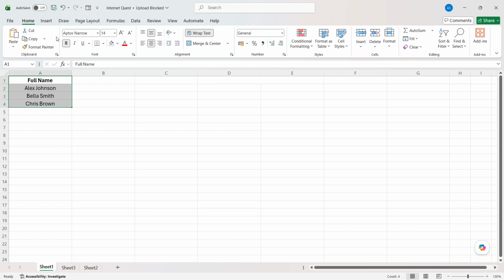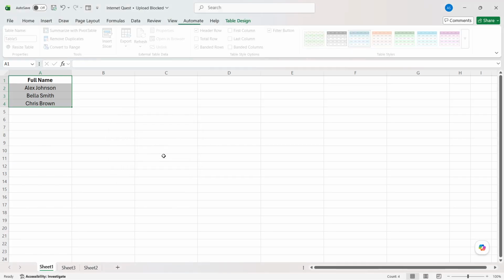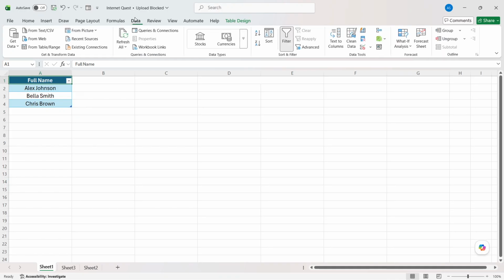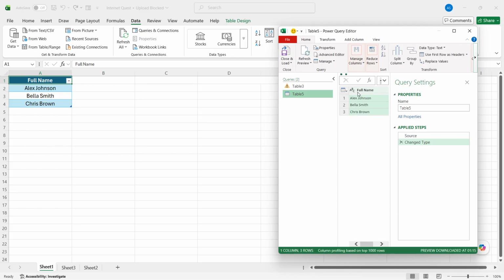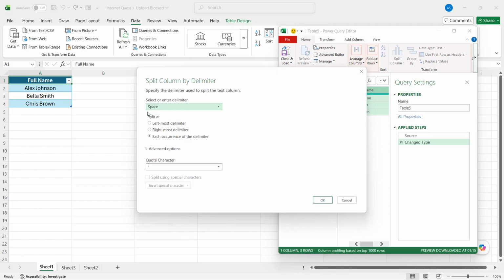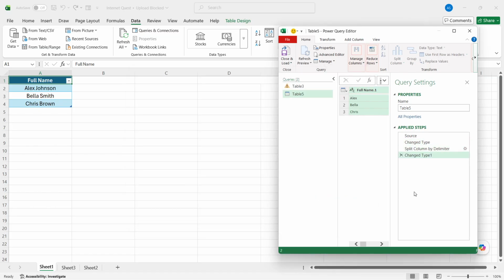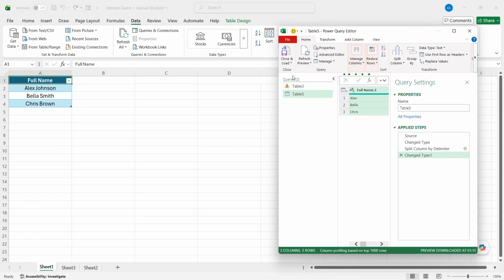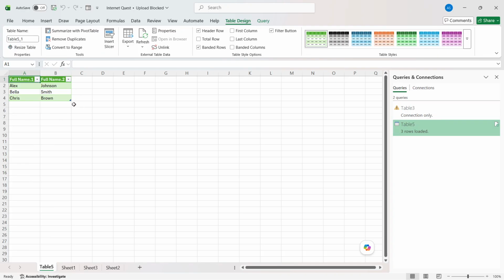How to Split a Column into Multiple Columns in Power Query (2026) | Step-by-Step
Learn how to split a column into many columns using Power Query with this updated, step-by-step walkthrough. Whether you're dealing with delimited text, fixed widths, or custom separators, Power Query makes it easy to break one column into multiple clean, organized columns in seconds. This method works directly inside Excel or Power BI without any formulas or manual cleanup. You'll see exactly which options to choose in the Split Column menu, how to handle edge cases, and how to keep your data transformation repeatable and refresh-ready. This is the current working method for 2026. Follow along and clean up your data fast — drop a comment if you have questions.